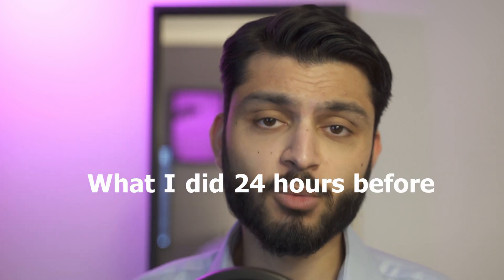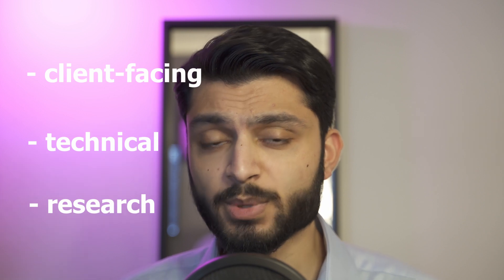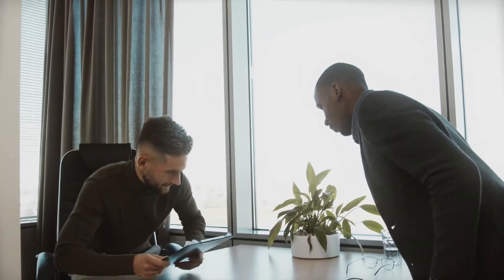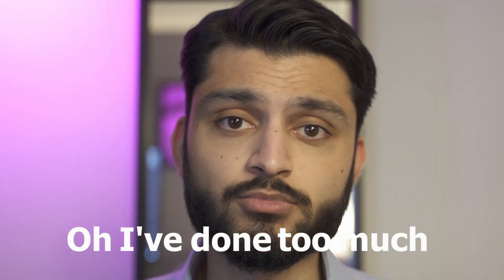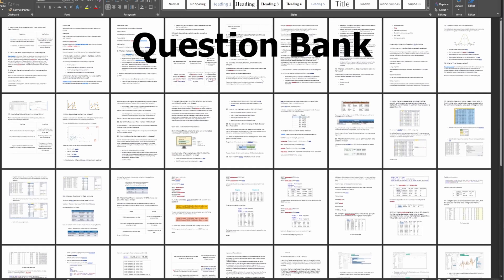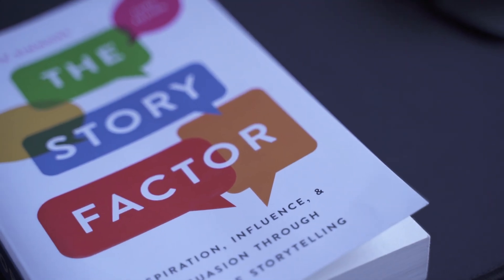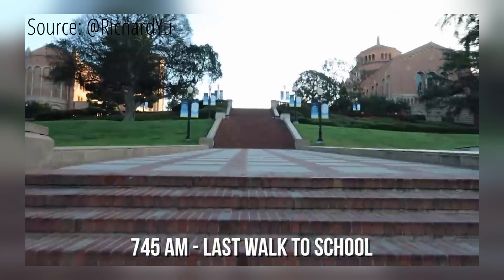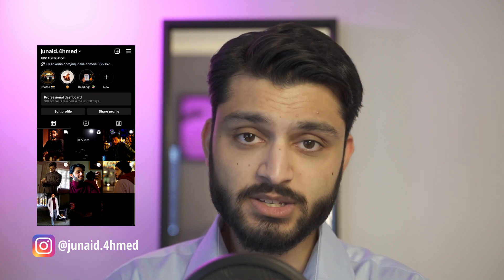What I did 24 hours before my Data Analyst interview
I became a Data Analyst 9 months ago, and in this video I'm going to tell you what steps I took and preparation I did 24 hours before my interview, to make sure I landed the role.

I start off the video with an incredibly realistic and true-to-life depiction of how my job hunting process went, and then I break the video down into the following sections:

Chapters:

00:00 Intro
01:10 What problems are you being hired to solve?
02:24 The day before my interview
03:43 Interview Questions
05:33 During my interview
07:07 After the interview
08:18 Outro

The Story Factor Annette Simmons